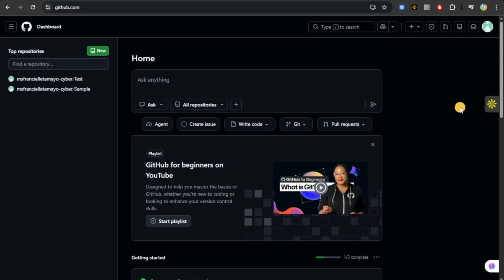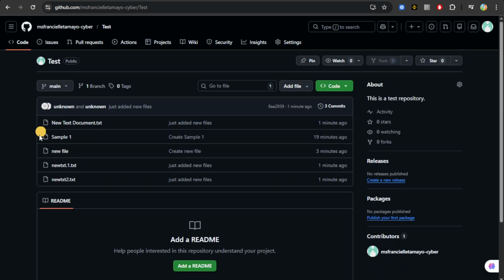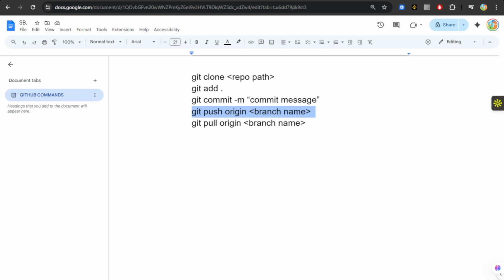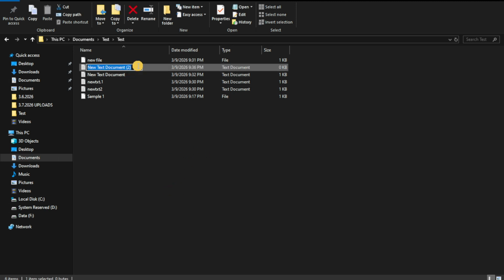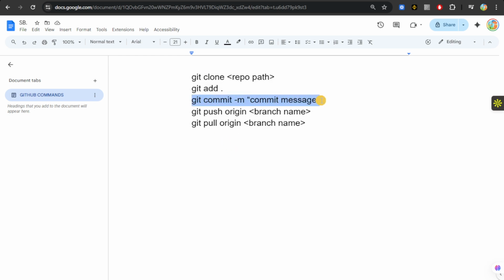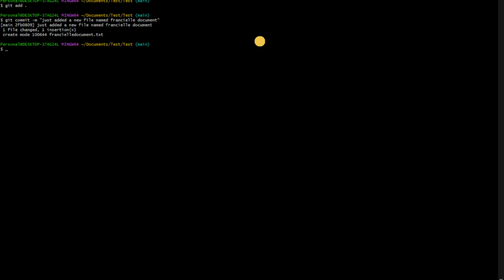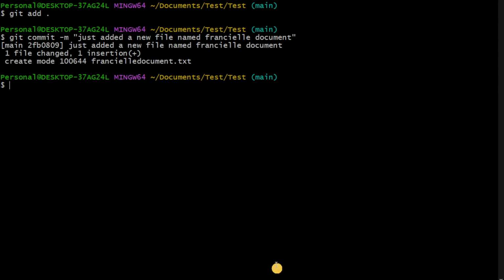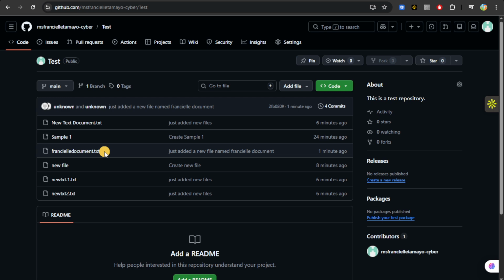How to Push to GitHub (2026)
If you have committed changes locally and are ready to share them with your team or back them up online, knowing how to push to GitHub is the critical final step in the standard Git workflow that every developer needs to perform consistently and correctly. To push to GitHub, open your terminal or command prompt, make sure you are inside your project directory, confirm that your changes have already been staged and committed using git status to verify the current state of your repository, and then run the git push command followed by the remote name which is typically origin and the name of the branch you are working on to send your local commits up to the corresponding branch on your GitHub repository. When you push to GitHub for the very first time from a newly created local branch, you will need to include the set upstream flag in your push command to tell Git which remote branch your local branch should track going forward, and after that initial setup all subsequent pushes from the same branch can be completed with just the simple git push command on its own. One of the most common issues developers face when learning how to push to GitHub is encountering a rejected push error, which usually happens because the remote branch contains commits that your local branch does not have yet, and the solution is to first run git pull to fetch and merge the latest remote changes before attempting to push again. If you are pushing to GitHub using HTTPS, you will need to authenticate using a personal access token since GitHub discontinued support for password-based authentication, while developers using SSH can push without any additional credentials as long as their SSH key is properly configured and added to their GitHub account. Pushing to GitHub from a graphical interface such as VS Code, GitHub Desktop, or any other Git GUI tool is also a widely used alternative for developers who prefer not to work in the terminal, and these tools typically offer a one-click push button that handles the underlying git push command automatically in the background. For teams following a branch-based workflow, pushing to GitHub is almost always done on a feature or development branch rather than directly on the main branch, after which a pull request is opened to review and merge the changes through a controlled and collaborative process. Whether you are a beginner making your first commit or an experienced developer managing a complex multi-branch project, understanding how to push to GitHub correctly and efficiently in 2026 is an indispensable part of any modern software development workflow.